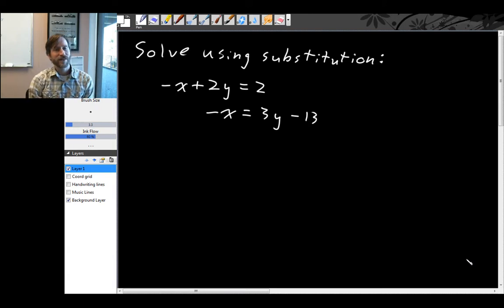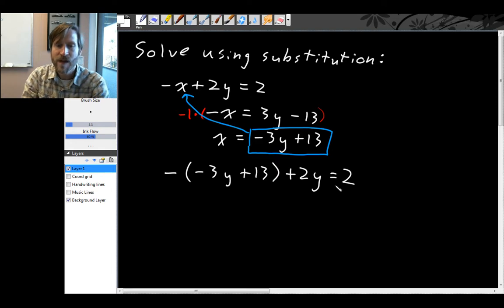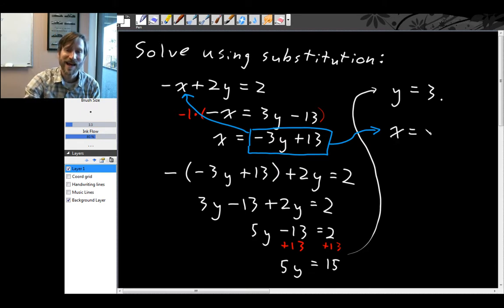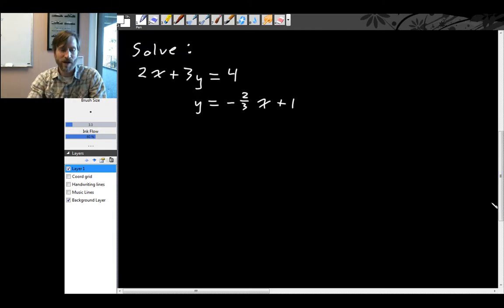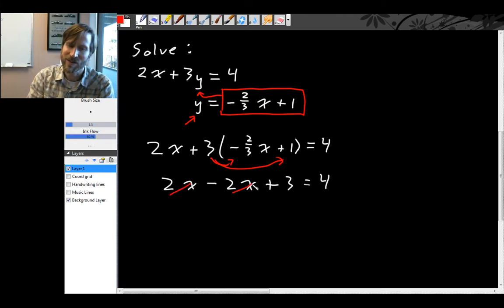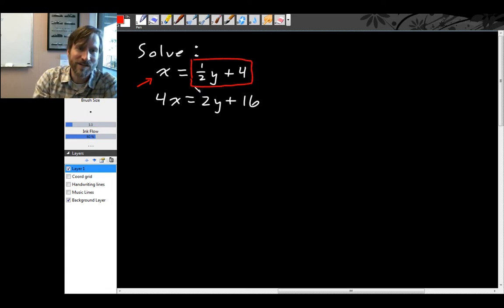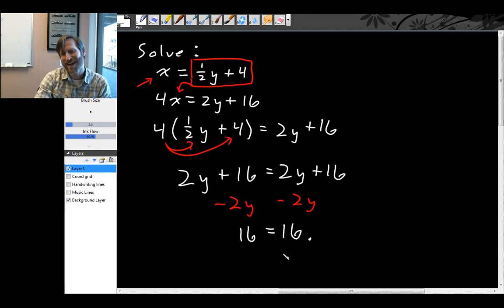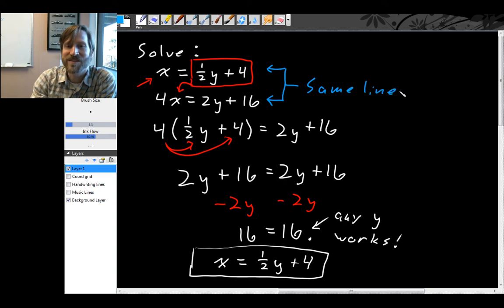084 Fundamentals 4 - Substitution